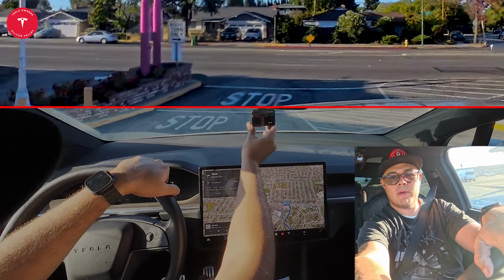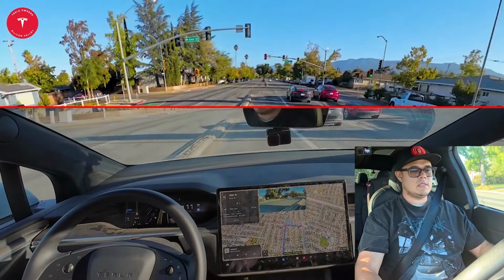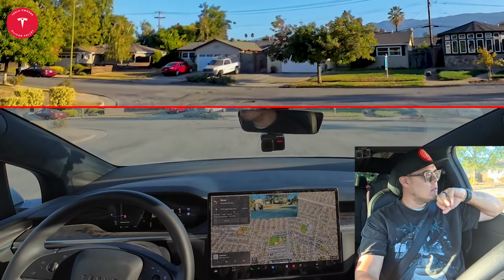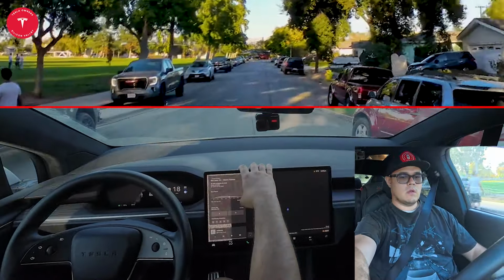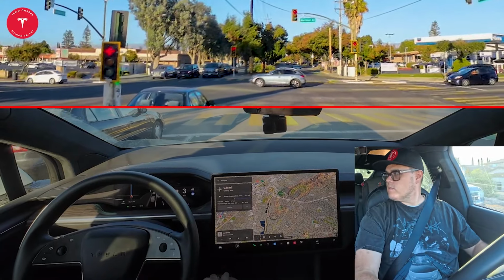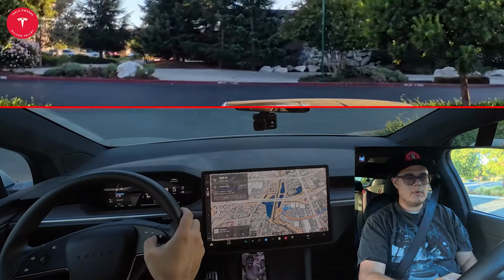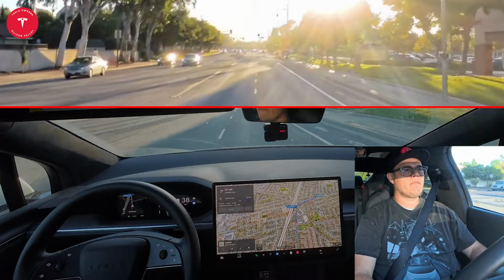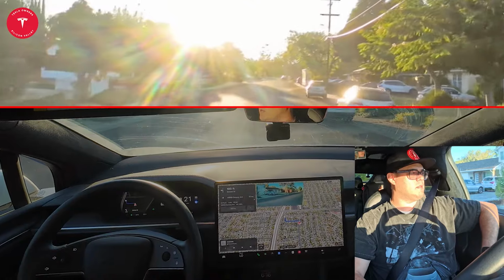FSD BEST Update YET, 12.5.4.1 is a GAME CHANGER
My Model X (2024 LR) got FSD Supervised 12.5.4.1, it's a game changer.

Robotaxi event will change everything.